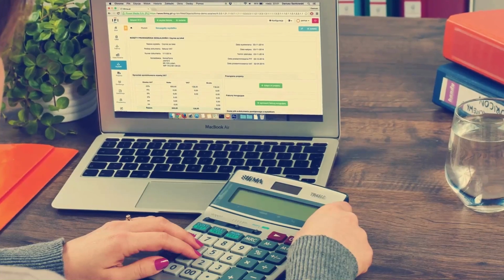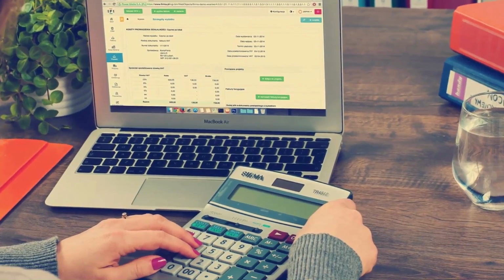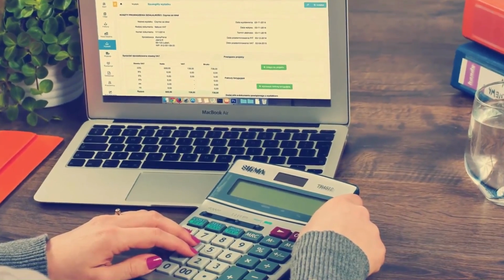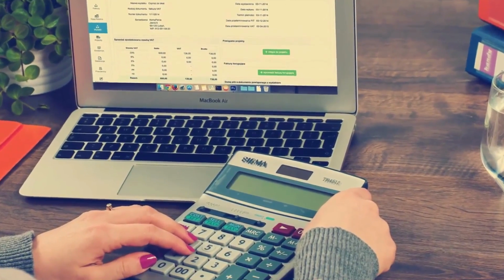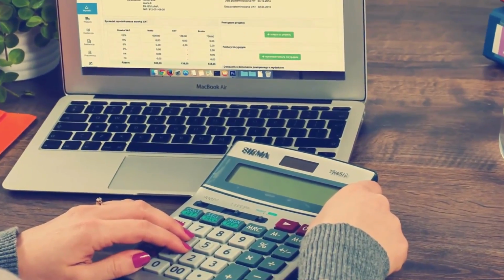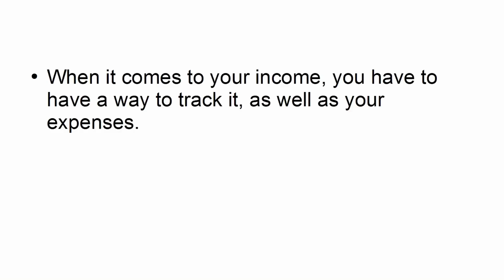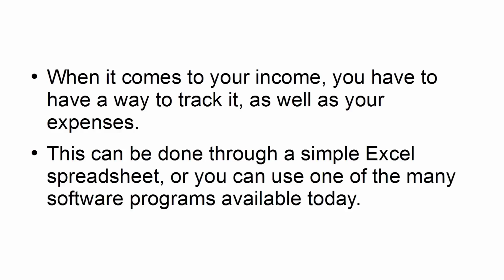15 uniqe bussines idea and how to systomize this watch complite 10 videos courese Lecture ( 2)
15 uniqe bussines idea and how to systomize this watch complite 10 videos courese Lecture ( 2)
Hellow .!

Wellcome To my channel Teck_Baidi

I w'll Give U Information About Camputer And About Earning